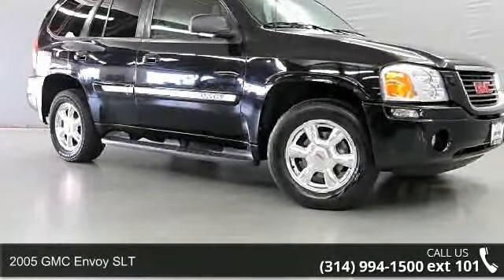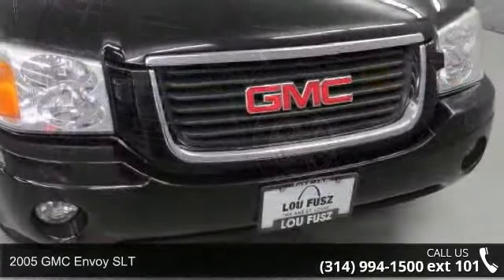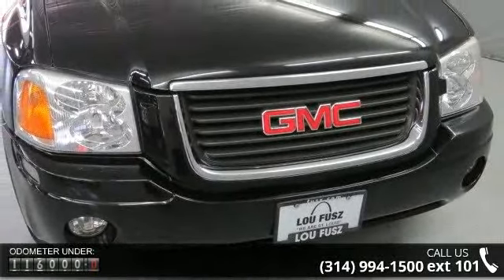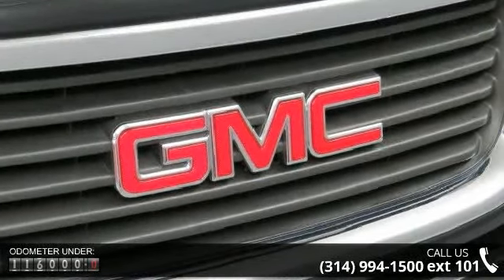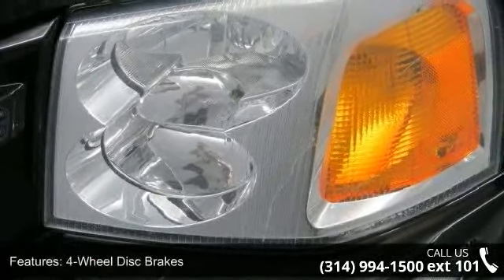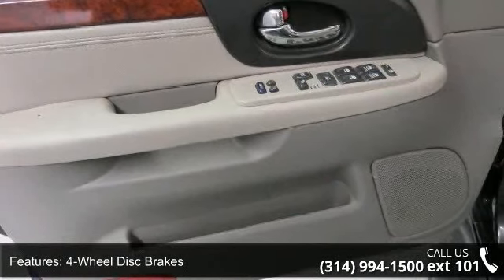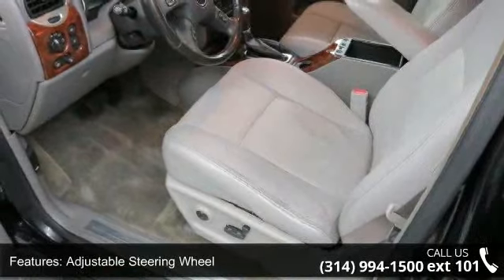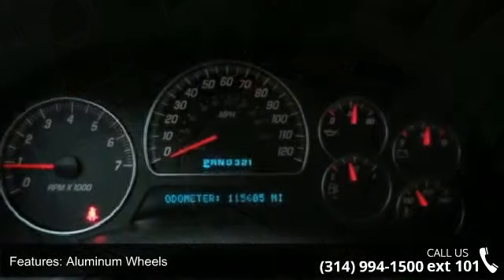2005 GMC Envoy SLT - Lou Fusz Mazda - St. Louis, MO 63132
Check out this 2005 GMC Envoy SLE.